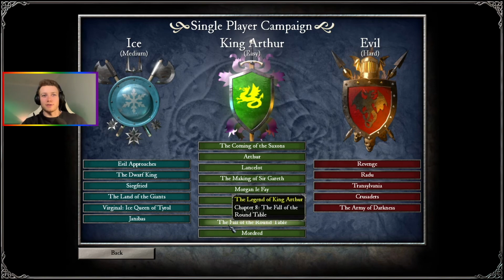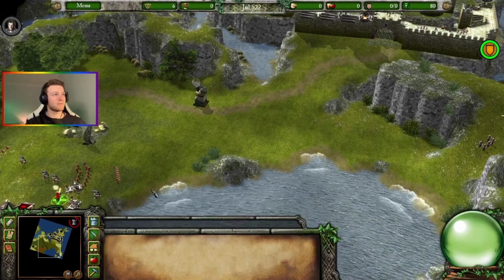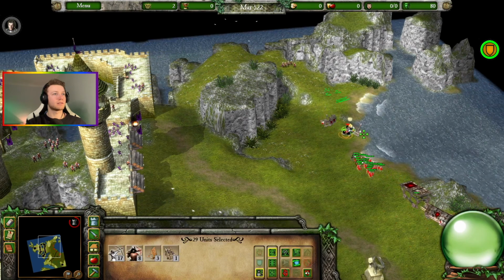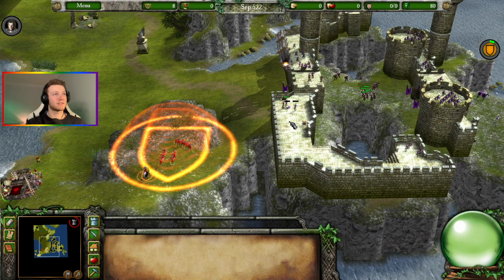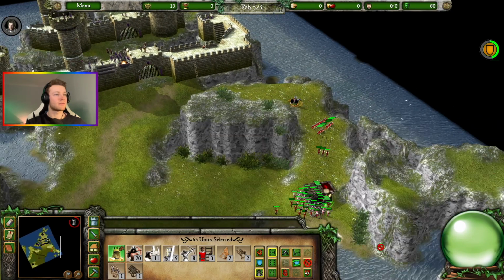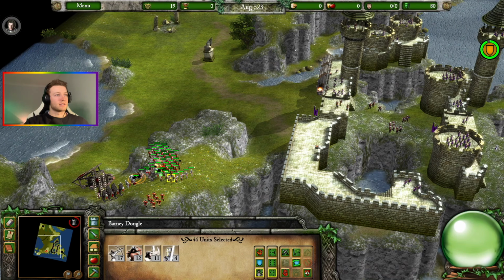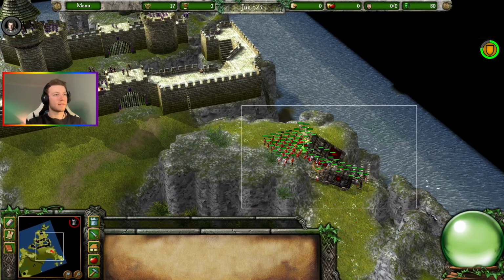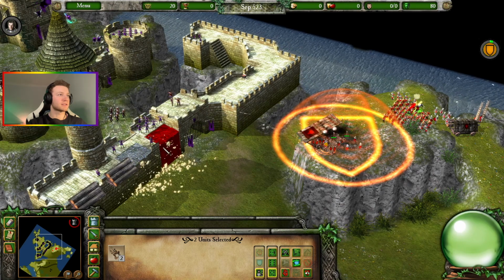Castle Assault - Stronghold Legends Campaign (Part 9)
Lancelot needs sorting out... commence the siege!

TGTG